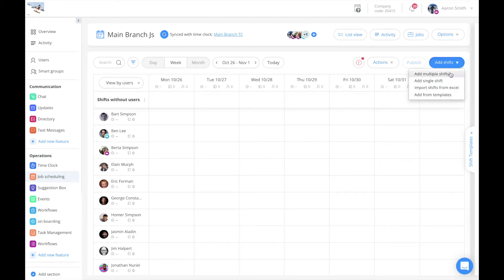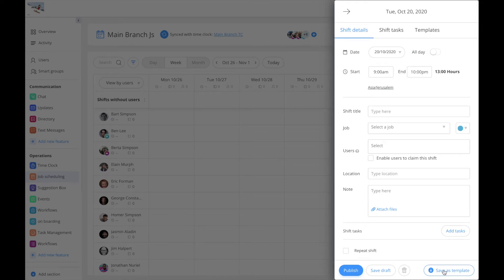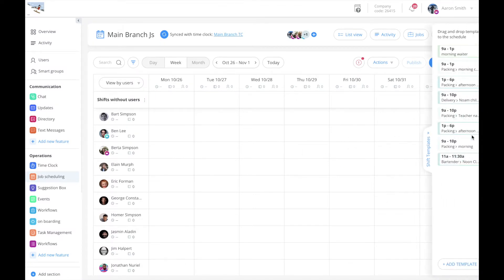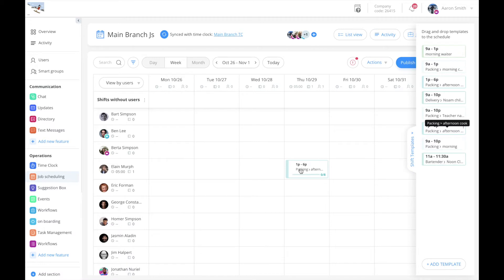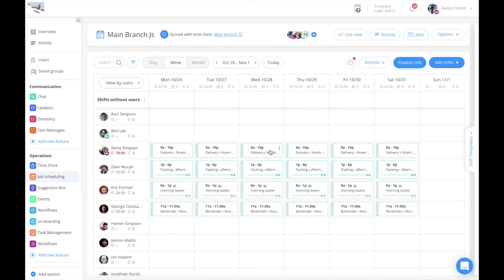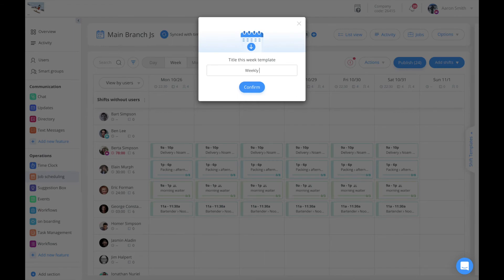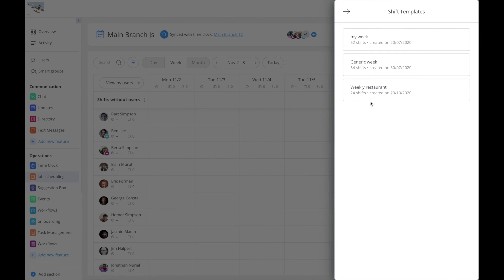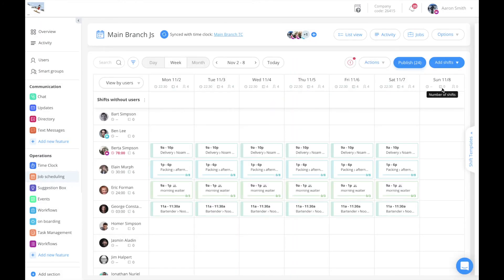Connecteam | Job Schedule | How to create templates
Connecteams' Job Schedule makes the entire scheduling process from planning to distribution to overseeing execution, simple, quick, and intuitive for both you and your employees. Simplify your scheduling with advanced features like templates, in-shift tasks, status updates, messaging boards, and more!

In this tutorial we show you how you can easily create individual shift templates or weekly templates, that will help you speed up your scheduling. If your shifts or weeks are often repeating, utilizing the templates is a must!